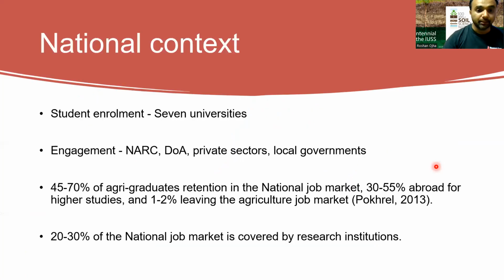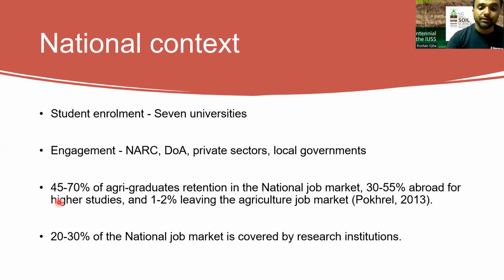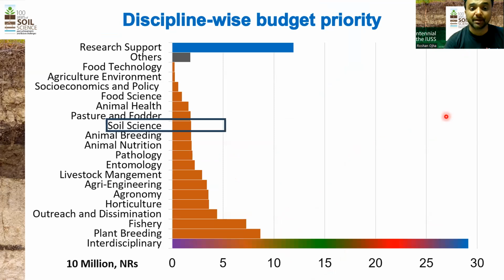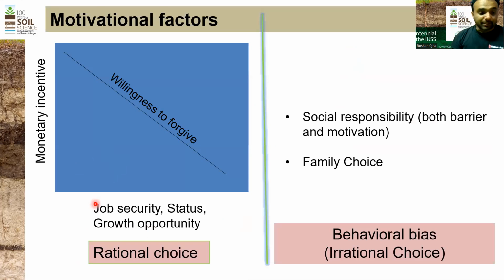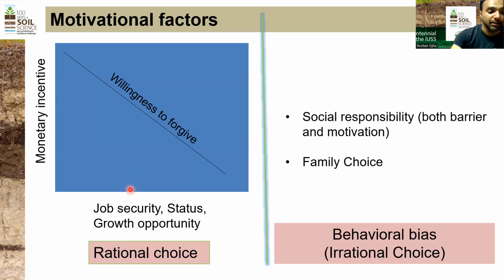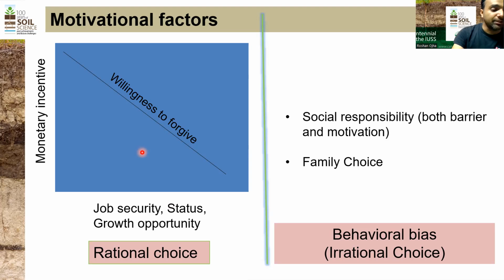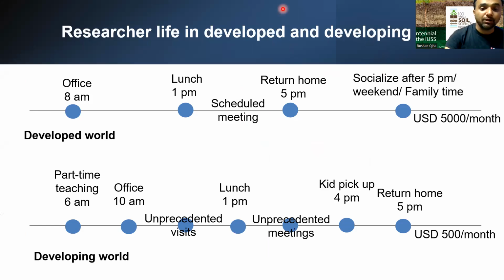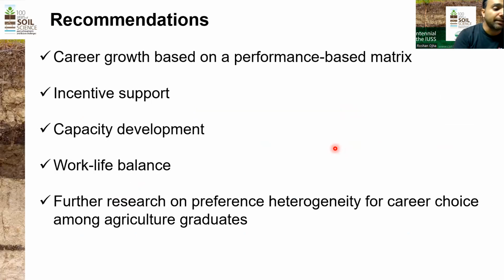Roshan Babu Ojha Presentation IUSS centennial celebration Youth Involvement in Soil Research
This is a presentation presented at International Union of Soil Science Centennial Celebration on Youth Digging Session.